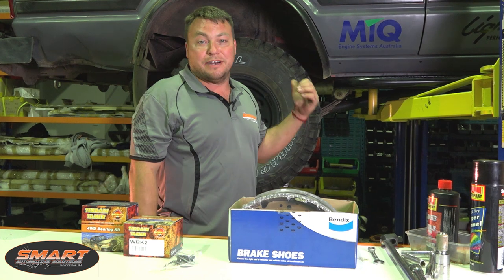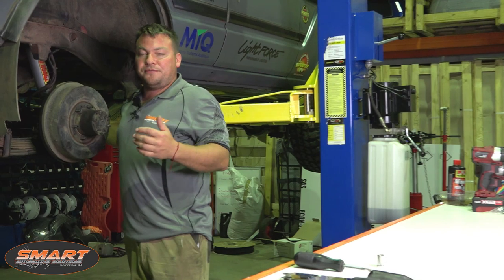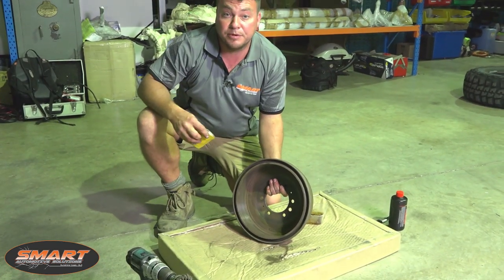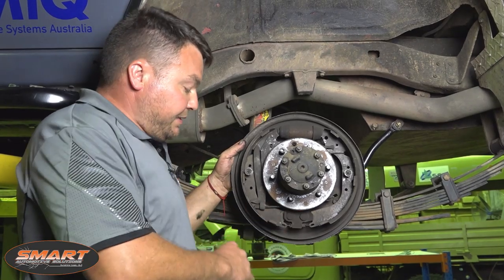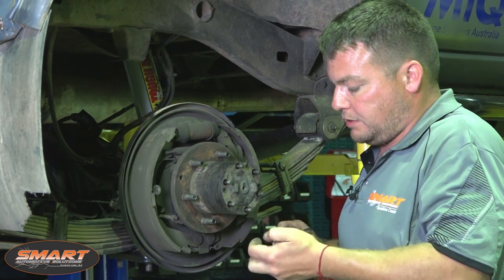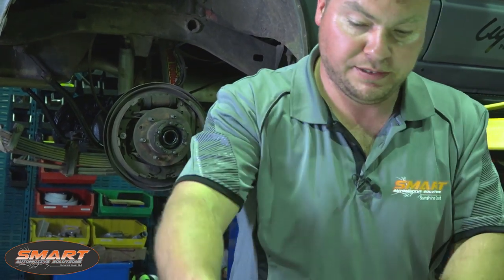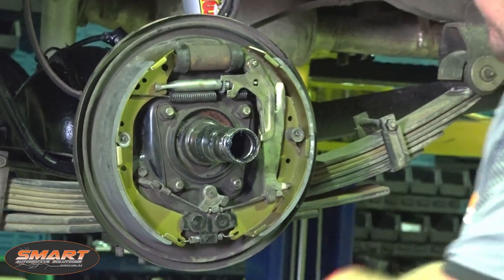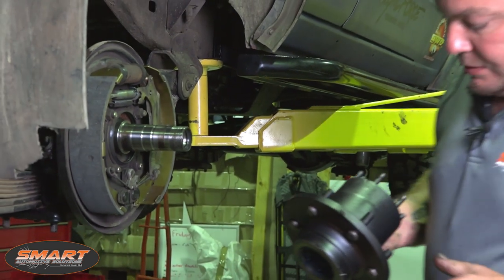How To - Rear Drum Brakes and Wheel Bearings Replacement - SMART Automotive Solutions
Tackling your rear wheel bearings and drum brakes is a job that anyone with basic tools and a bit of mechanical know how should be able to handle.  But is is always helpful to be able to check out a comprehensive how-to video before/during the job.  We put this video together for just this reason when we did the work on my mate Simon's Landcruiser 60 Series.  This truck has over 600K on the clock and is Simon's daily drive, plus it doubles up as a backup vehicle and camera car for the Roothy DVDs.  We had already rebuilt the front end and while we were there we checked out the rear wheel bearings and found some play, plus there was a more serious issue with the rear drum brakes.  Hope you enjoy the video, there's more to come.